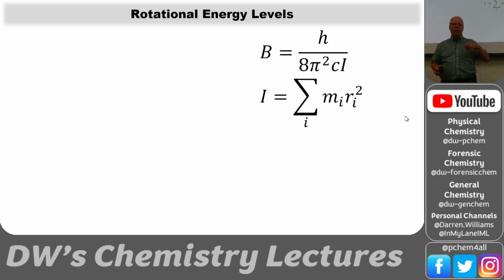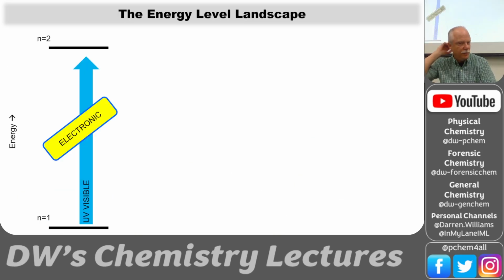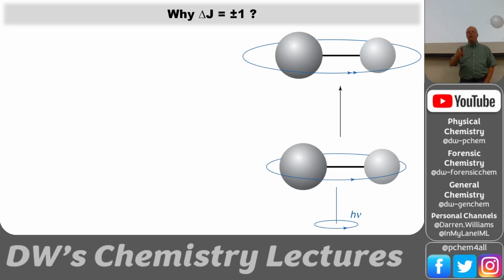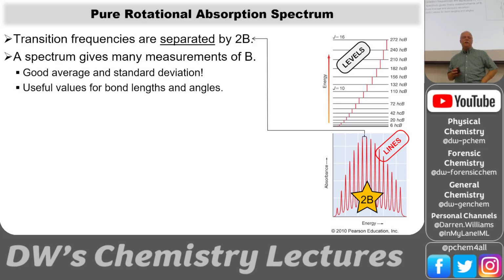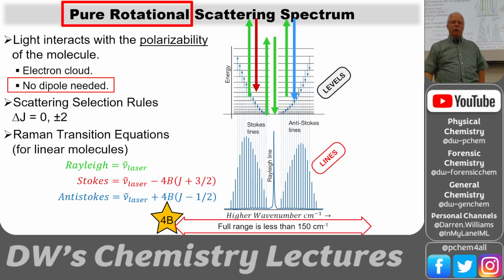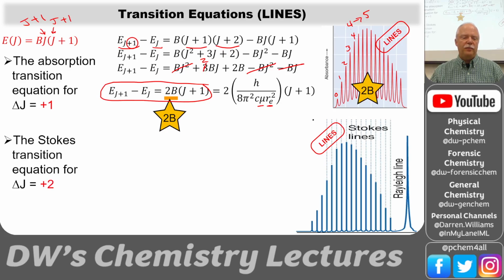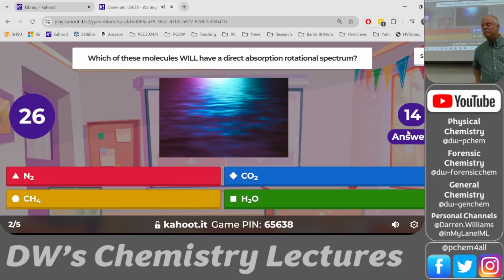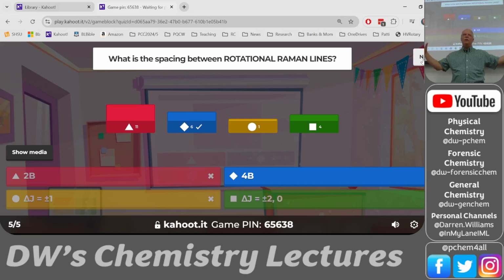4448 L16 Rotational Absorbance and Raman Spectroscopy 2024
DW shows the theory and practical application of pure rotational spectroscopy (as a precursor to ro-vibrational spectroscopy).